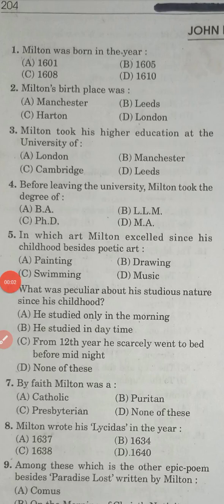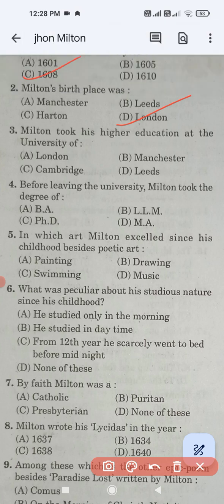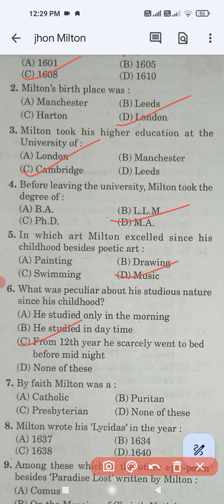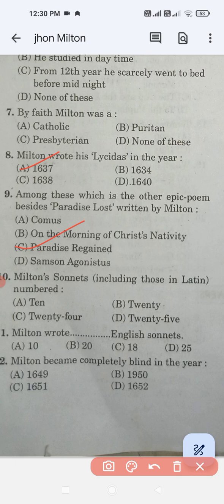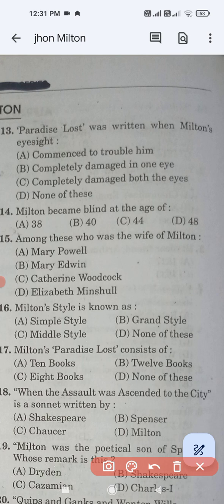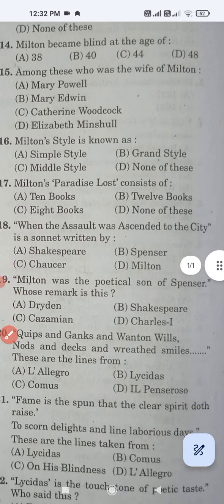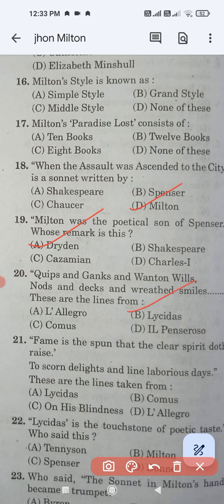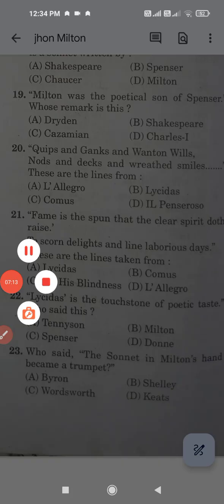l Top Most MCQ of John Milton l MCQs With Answers l PGT l TGT l History of Eng. Literature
l Top Most CCQ of John Dryden  Part 1 l MCQs With Answers l PGT l TGT l History of Eng.  Literature